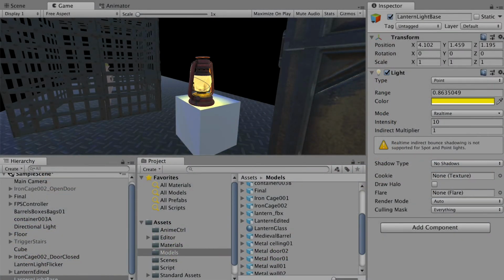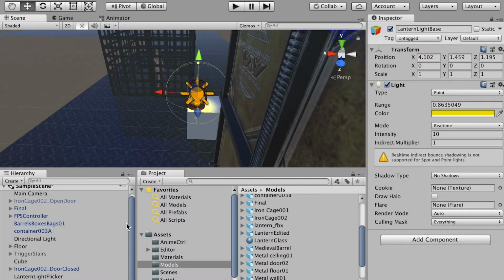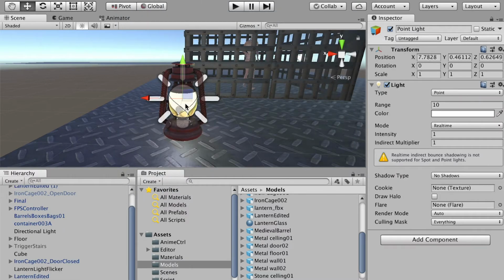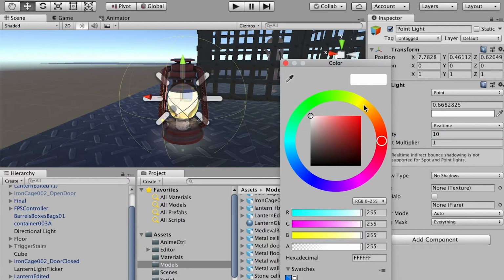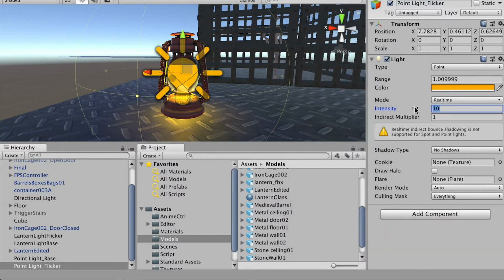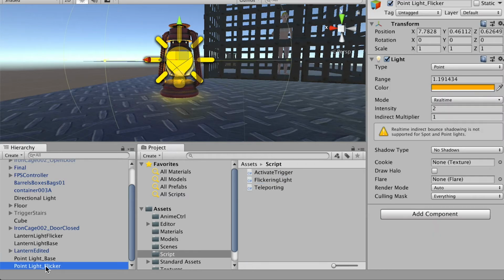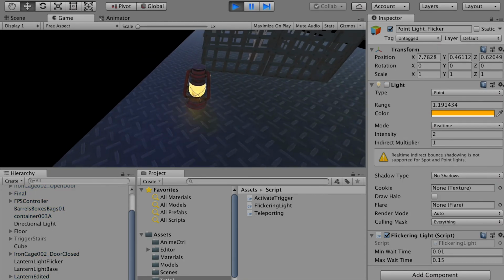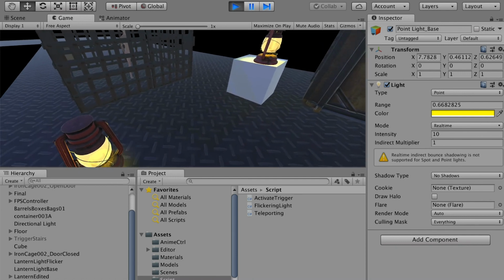Unity 3D Flickering Lights. Material Emission Map. Intro To Unity 3D Lesson05